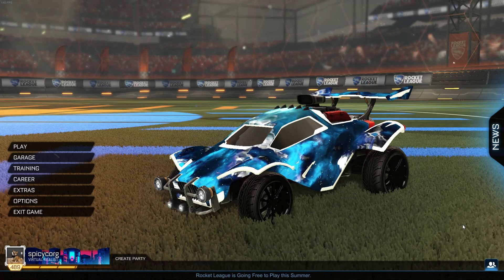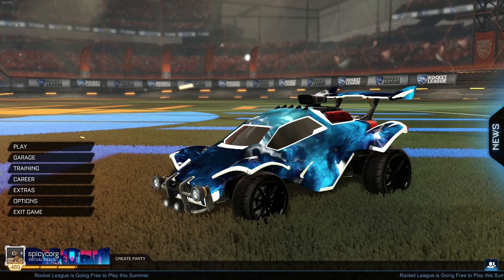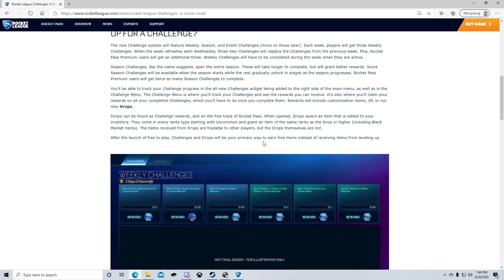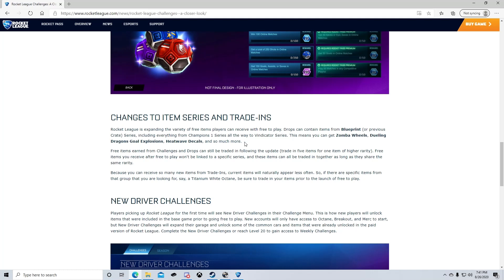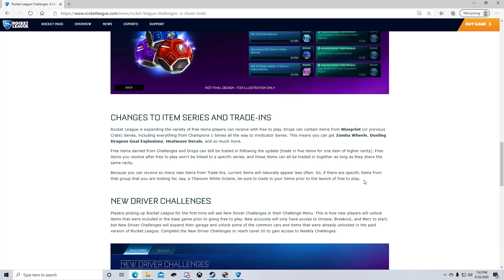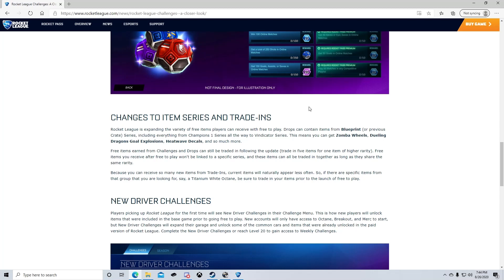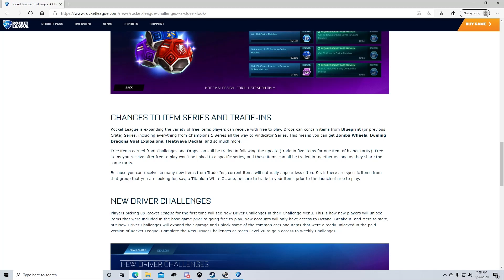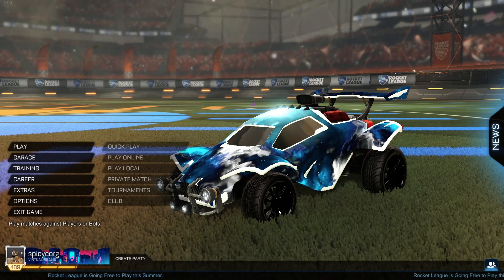DID ROCKET LEAGUE JUST RUIN TRADE UPS?!